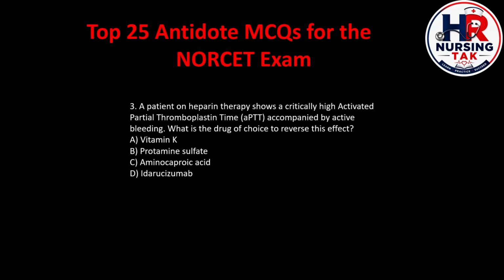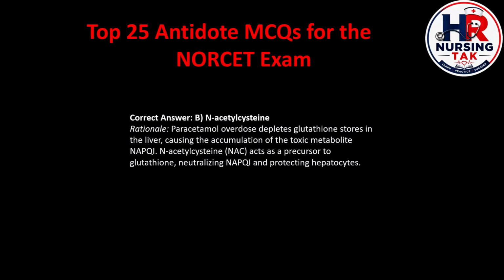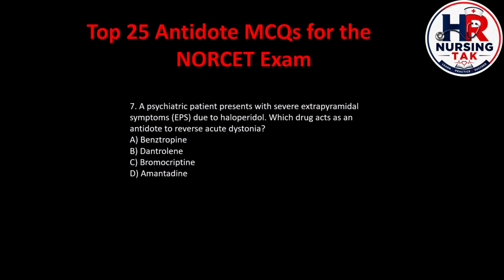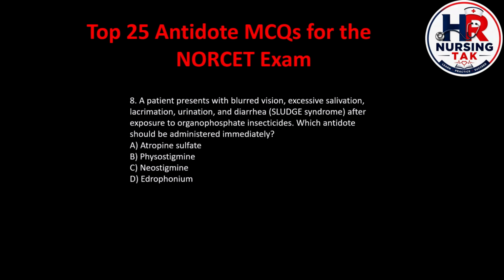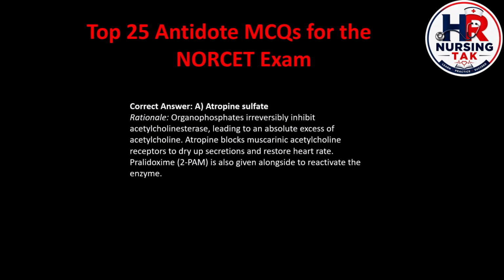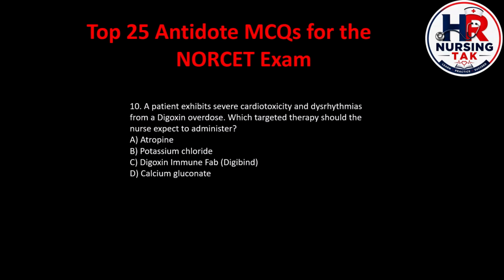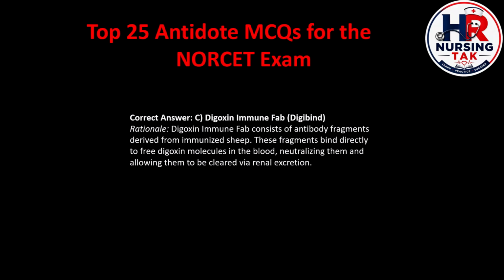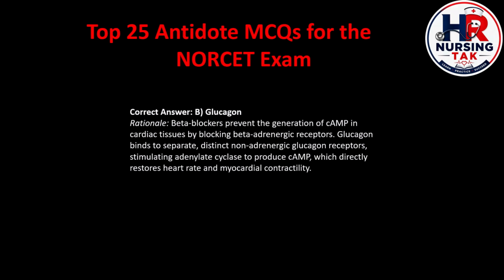Emergency Antidote MCQs for Nurses | NORCET2026, ESIC, DSSSB, AIIMS Exams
Welcome to HR Nursing Tak 🎯

In this video, we cover the Top 50 Most Important Antidote MCQs for:

✅ AIIMS NORCET
✅ Nursing Officer Exams
✅ ESIC Nursing Officer
✅ DSSSB Staff Nurse
✅ Railway & Government Nursing Exams
✅ Pharmacology & Emergency Nursing Preparation

These high-yield MCQs are extremely important for competitive nursing exams and clinical knowledge. Learn important antidotes, poisoning management, emergency drugs, and pharmacology tricks in an easy way.

📌 Watch till the end for maximum score improvement.